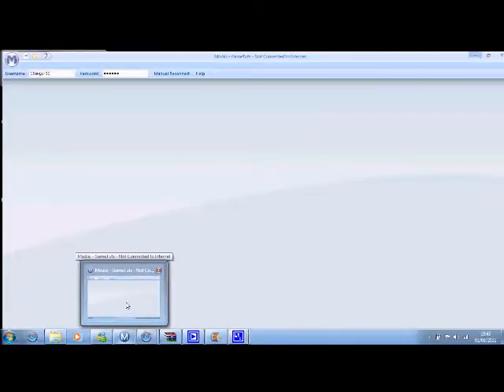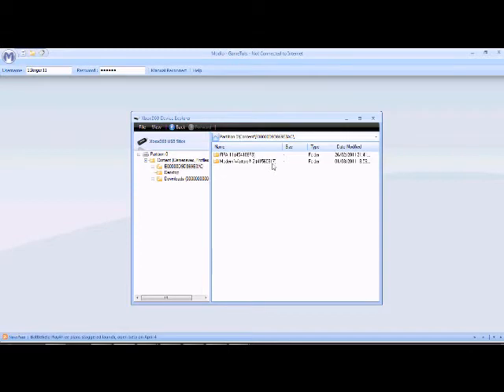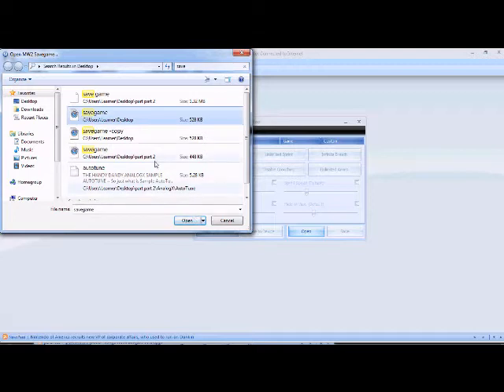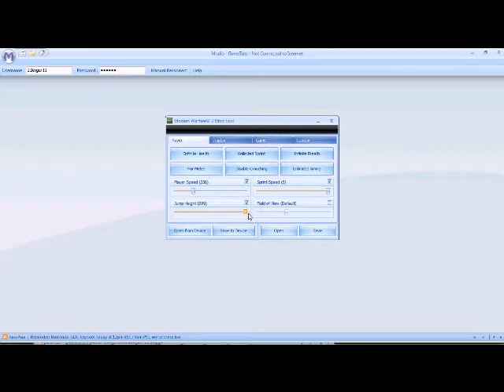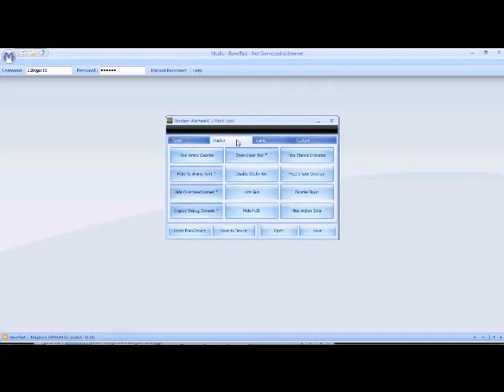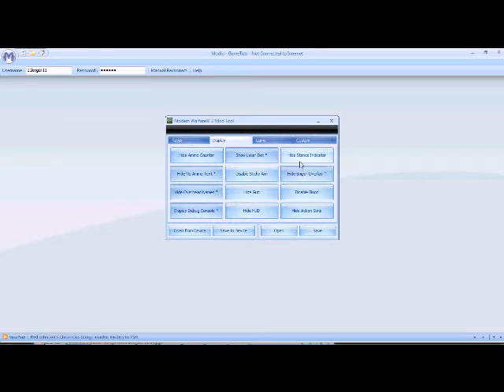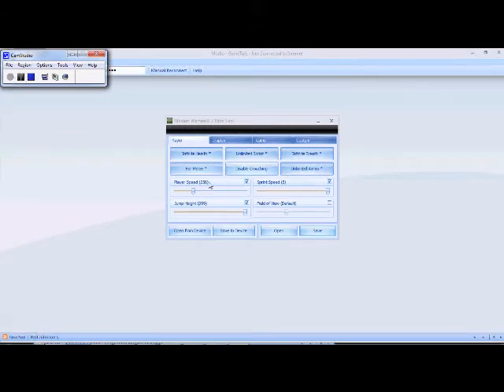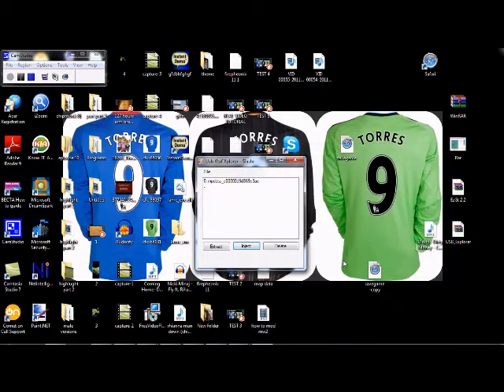how to mod mw2 with modio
*note* winrar is a 40 day trial but you can delete it and install it again when it runs out